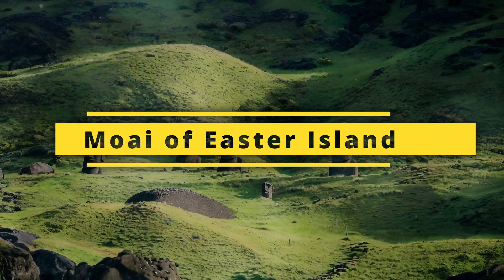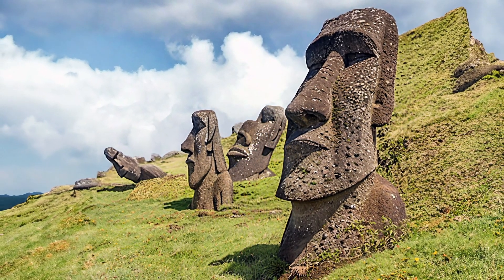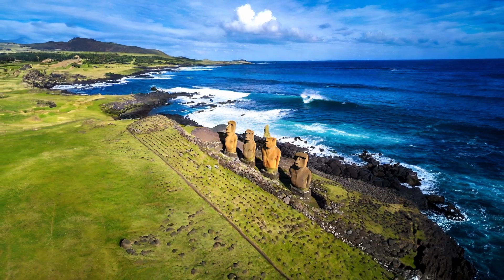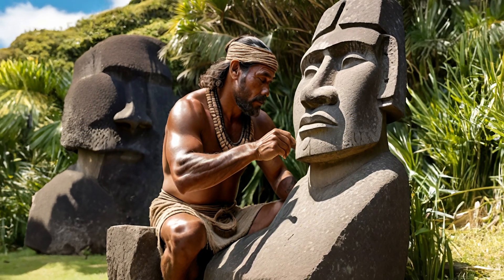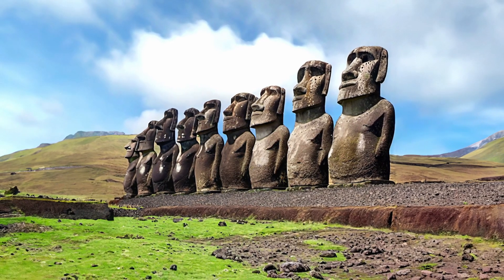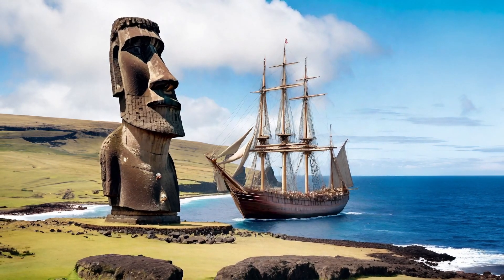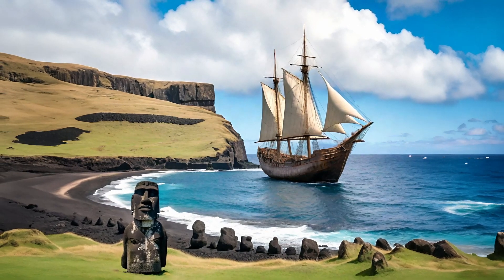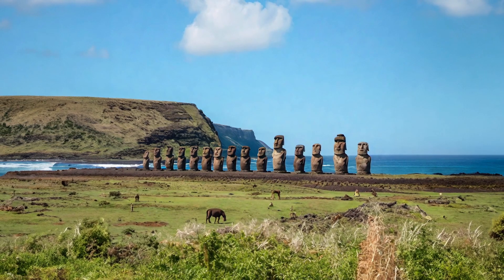Ancient Guardians: The Secrets of Easter Island's Moai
The ancient Moai statues are icons of Easter Island, yet much mystery still surrounds these larger-than-life monoliths. This video explores the origins, meaning, and construction of the Moai that have intrigued archeologists and researchers for decades.

The Moai clearly held deep significance for the Rapa Nui people. Even today, the stoic Moai figures standing on the lush, remote island capture our sense of wonder and curiosity about ancient cultures.